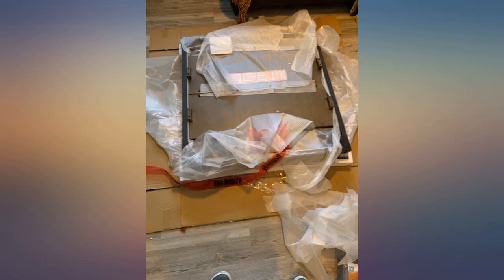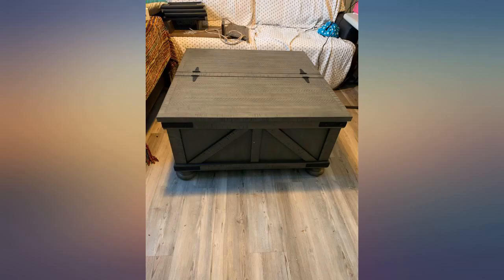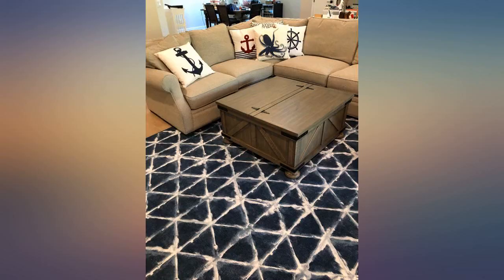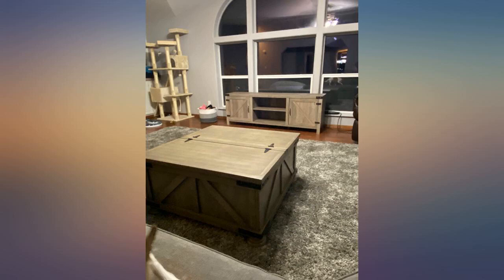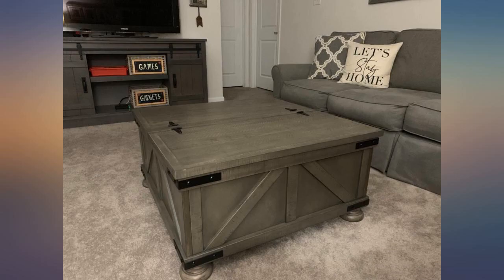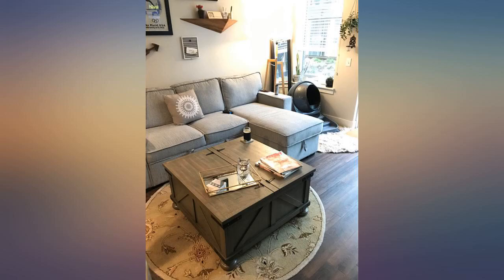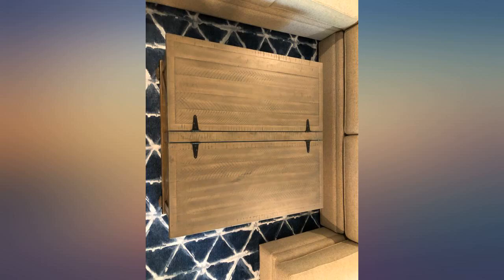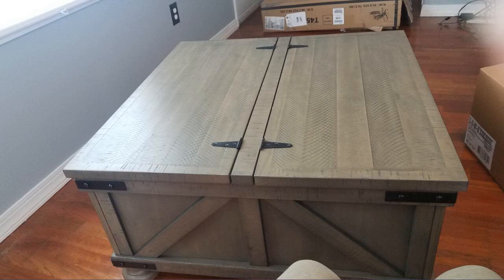Signature Design by Ashley Aldwin Farmhouse Square Coffee Table with Lift Top for review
Signature Design by Ashley Aldwin Farmhouse Square Coffee Table with Lift Top for Storage, Light Brown

Main Features:
- STORAGE COFFEE TABLE: Pine wood makes a stunning debut with this coffee table. The generous scale gives it a signature look in any room, whether it's tea time or movie night
- HANDSOMELY CRAFTED: Table is made of pine veneers, pine wood and engineered wood. Designed with crossbuck details, metal bracket accents and a 2 sided hinged lift top (with stay arms)
- FARMHOUSE FLAIR: The weathered gray finish accentuates rustic farmhouse styling beautifully. Between the crossbuck details and roomy storage inside, you'll undoubtedly love its modern perks
- SPACIOUS SURFACE: Measuring 36" W x 36" D x 18" H, this cocktail table looks great set in both small and large living room spaces
- ASSEMBLY REQUIRED: Easy-to-follow instructions and hardware included. Screwdriver (not included) is needed for full assembly
- DIRECT FROM THE MANUFACTURER: Ashley Furniture goes the extra mile to package, protect and deliver your purchase in a timely manner
- BUY WITH CONFIDENCE: Designed and manufactured by Ashley Furniture Industries. The trusted source for stylish furniture, lighting, rugs, accessories and mattresses. For every taste and budget